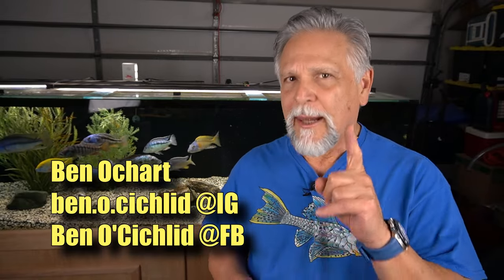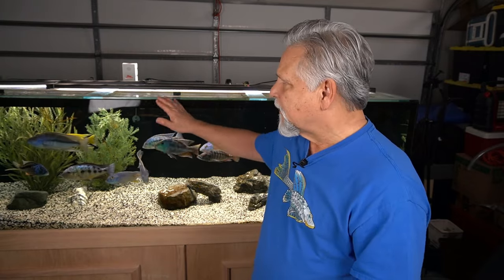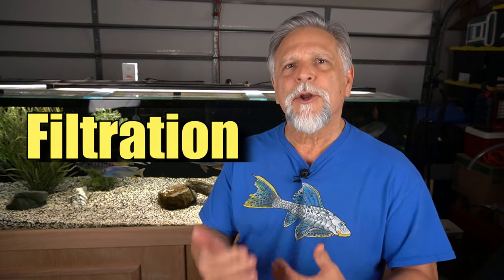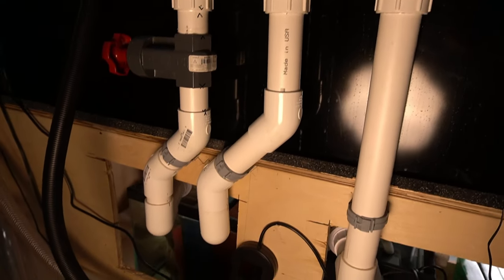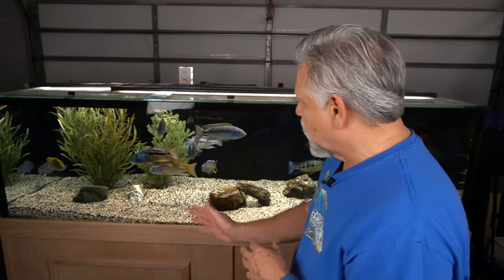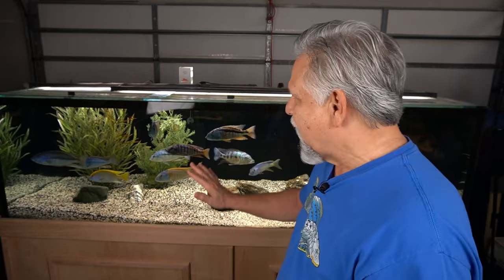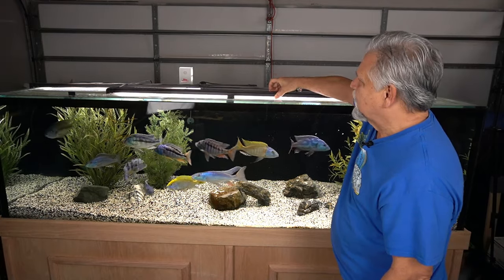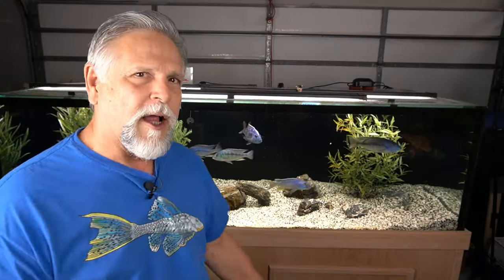BEFORE You Buy that BIG AQUARIUM and MONSTER FISH - WATCH THIS!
*Big aquariums and monster fish are amazing* but there are some downsides. Things that come with running big aquariums and keeping large fish that must be considered *before* you commit and make that investment. Let's talk about *the downside of keeping big aquariums and monster fish!*

_All that being said, there is no doubt that *I LOVE my big tanks and fish* and I'll tell you why I do near the end of this video._

Copyright protected music used with permission:
_Feet in Sand_ performed by *Sum Wave*

*YOU ROCK!*